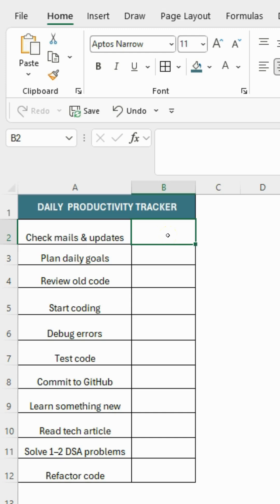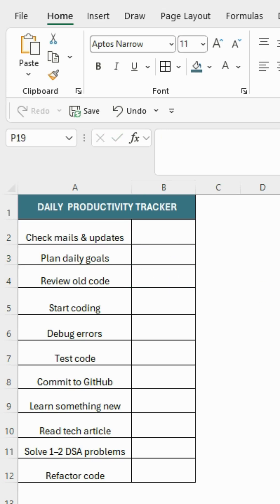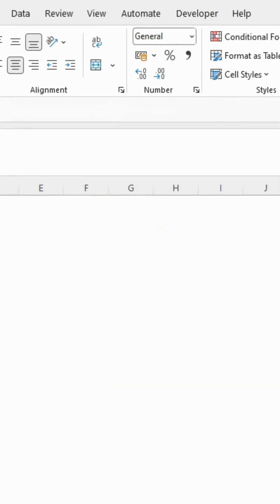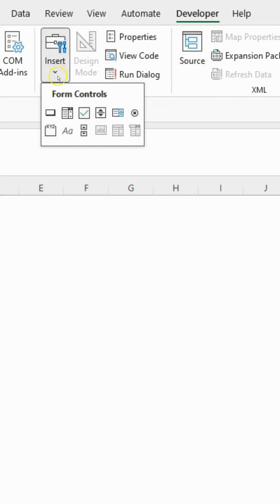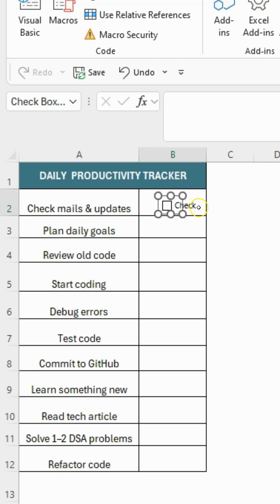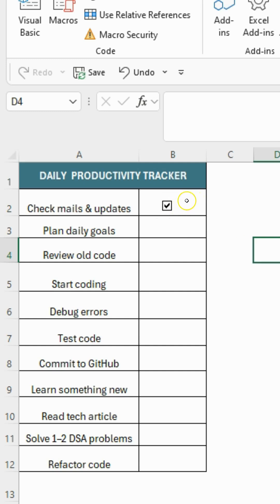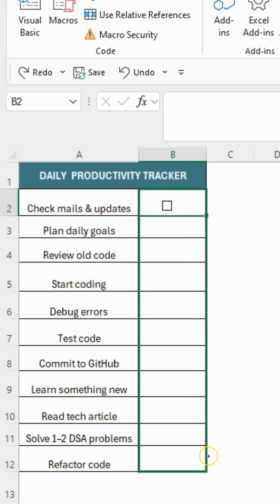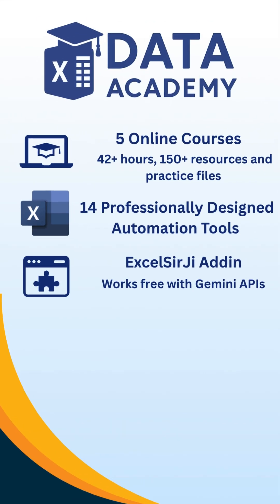Insert Checkbox in Excel || How to add Checkboxes in Excel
Tired of typing “Done” manually for every task? In this video, I’ll show you how to quickly insert checkboxes in Excel to make your task list more interactive and fun.

👉 Go to Developer tab → Insert → Checkbox
👉 Remove the default text
👉 Copy across your sheet

It’s simple, clean, and a total time-saver!
Check out Data Academy for a complete Excel course — from basics to automation tools!